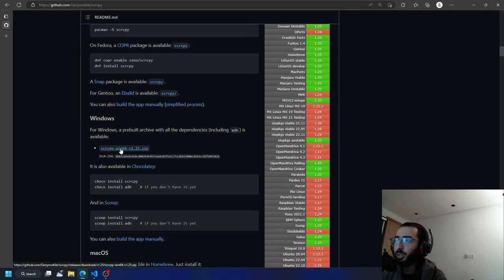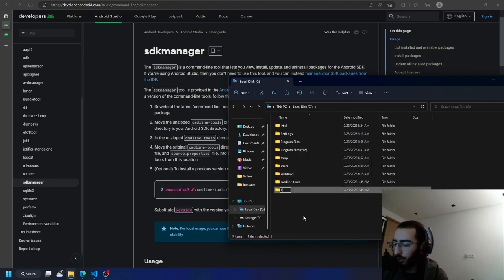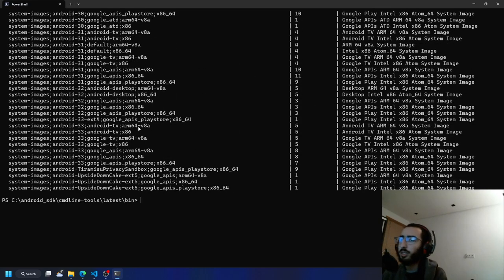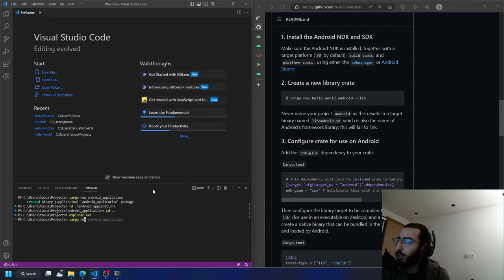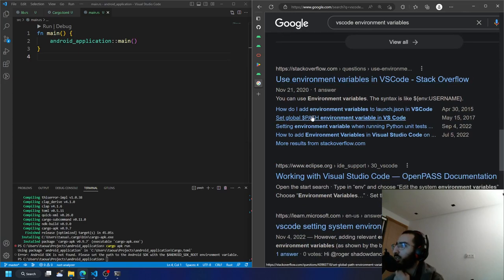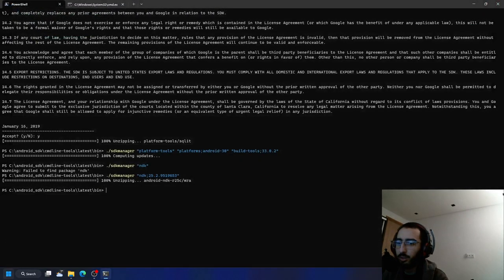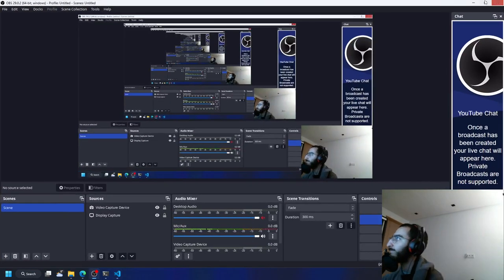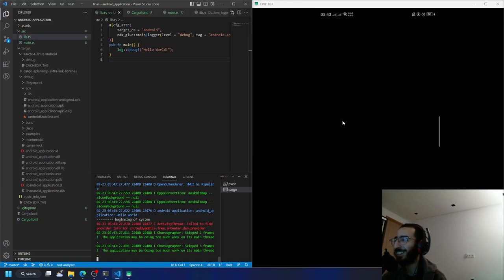Hello world rust Android program without using Android IDE and Java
Hello world rust Android program without using Android IDE and Java (at least not directly)
we're using the JNI interface through C API FFI using the ndk-glue library and the SDK.

This channel is AD-free and will always be AD-free, it's purely for educational purposes in the name of the one and only God the creator of universe, and the name of knowledge and science.

LINKS SOON...

TIMING SOON...